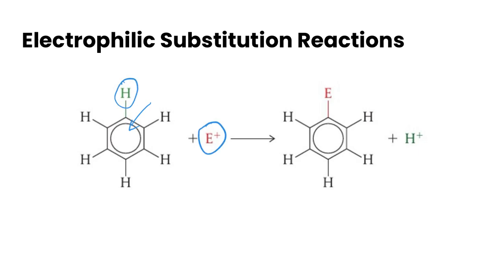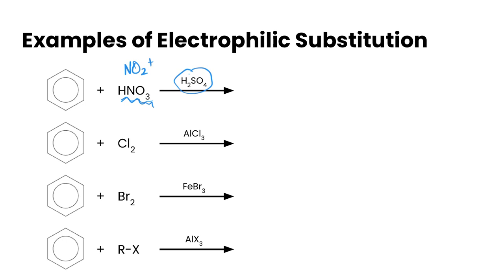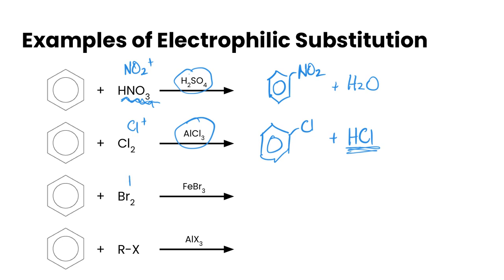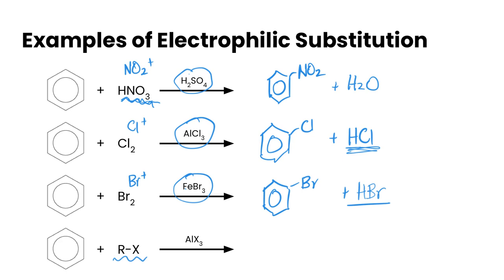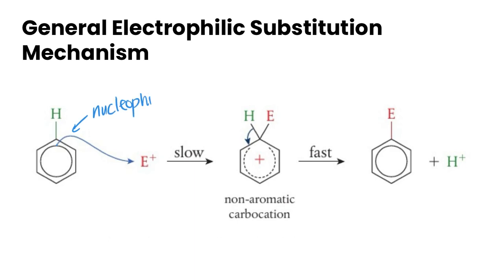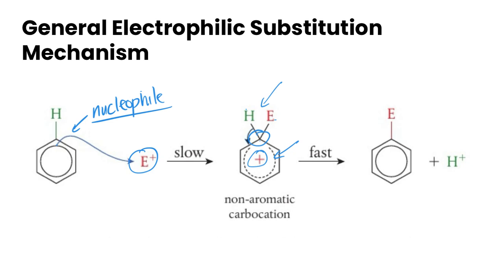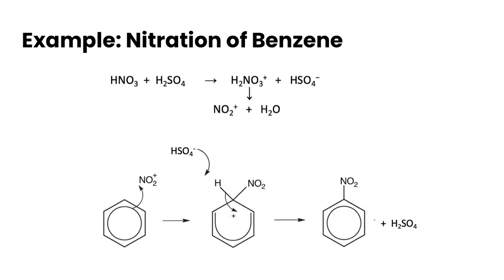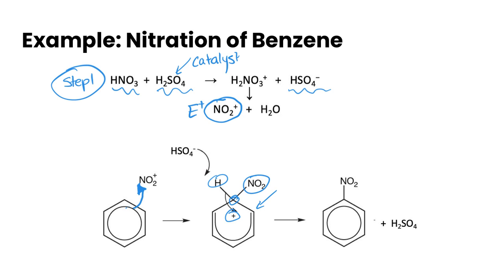Electrophilic Substitution Reactions & Mechanism | Organic Chemistry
In this video, we'll go over a variety of electrophilic substitution reactions of benzene, including reactions with nitric acid, halogens, and alkyl halides. We'll also cover the general electrophilic substitution reaction mechanism as well as look at the specific example of the nitration of benzene mechanism.